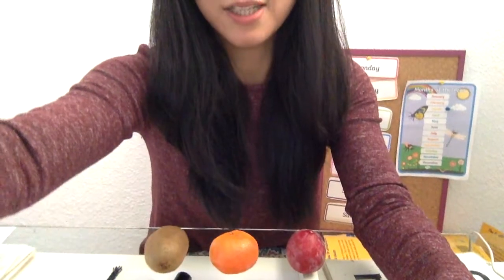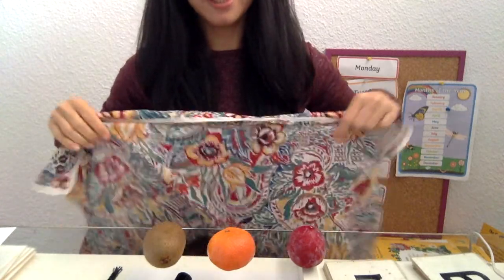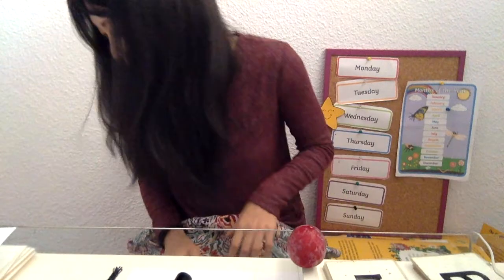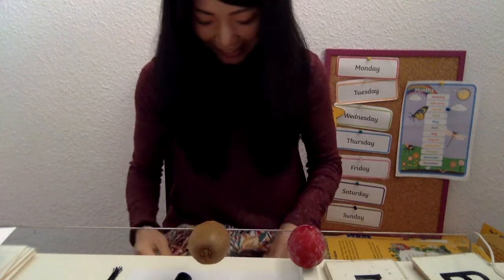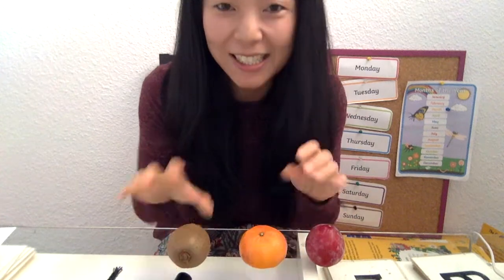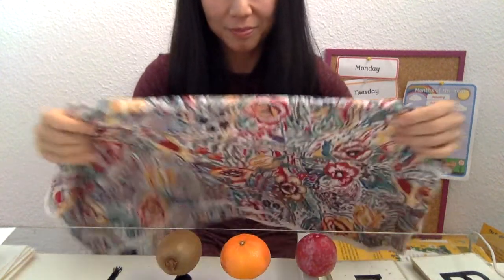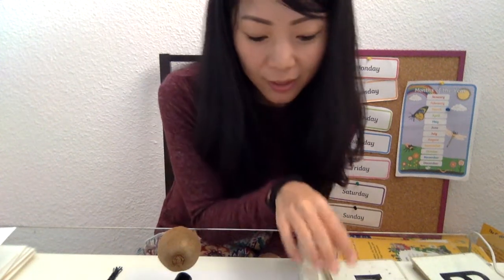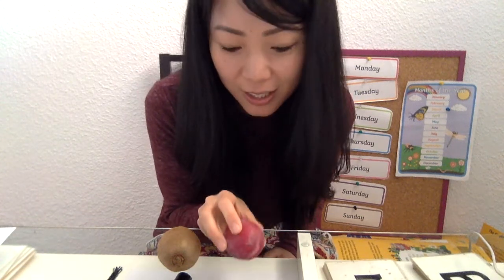Fruits vocab game